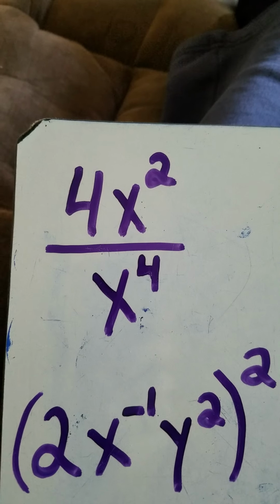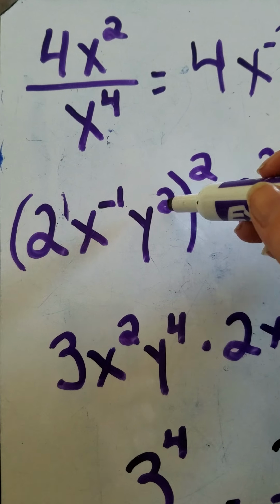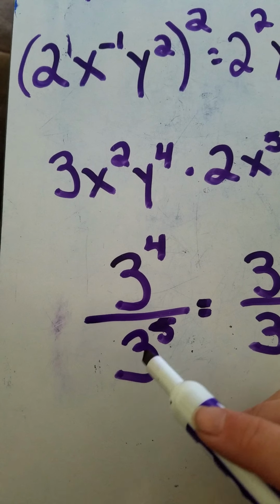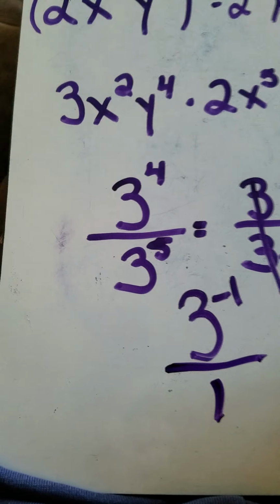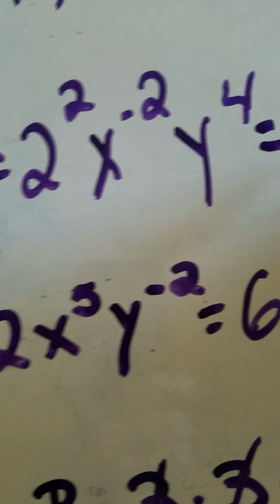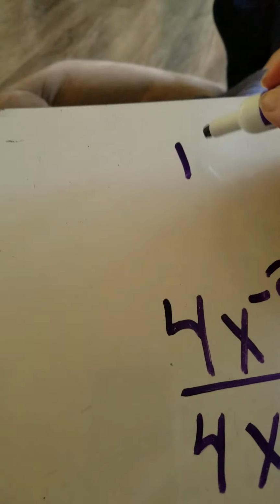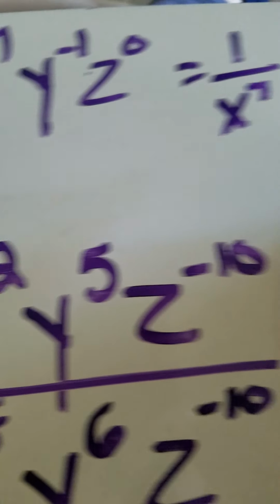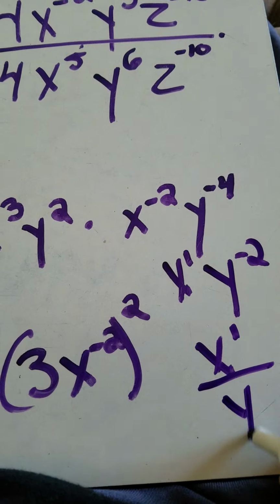Final 4 (part A)